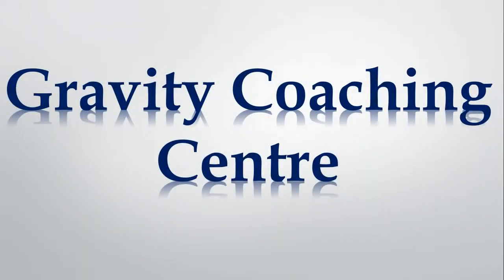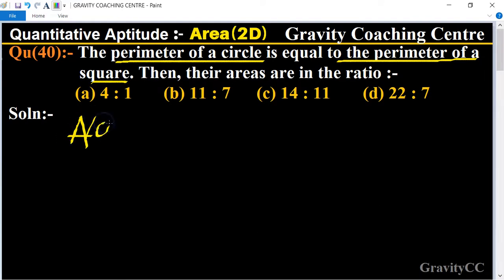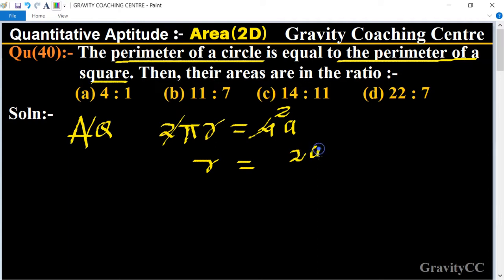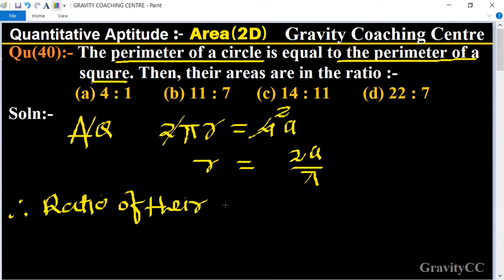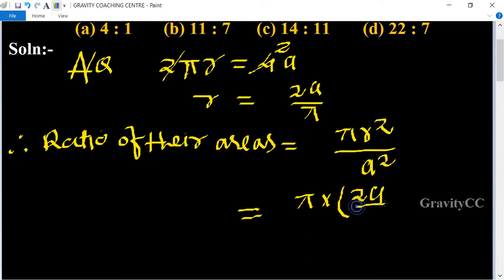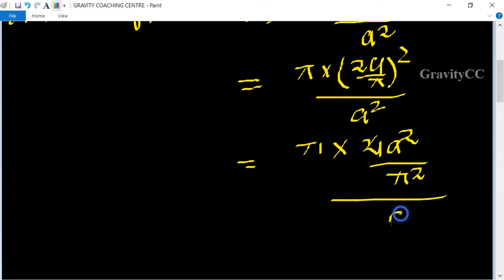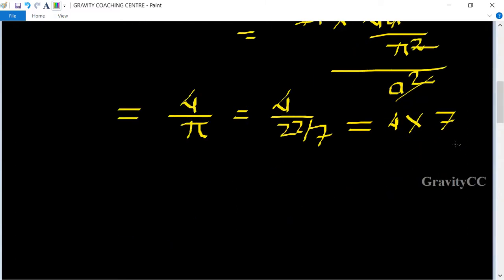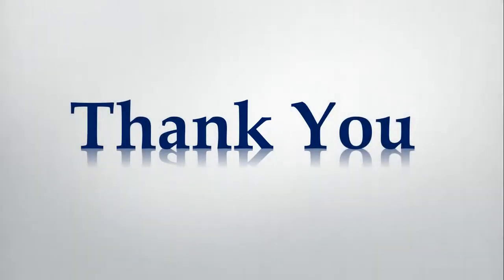Q40 | The perimeter of a circle is equal to the perimeter of a square. Then, their areas are in the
Click on below Links for more Questions:-
Qu(40):- The perimeter of a circle is equal to the perimeter of a square. Then, their areas are in the ratio :-